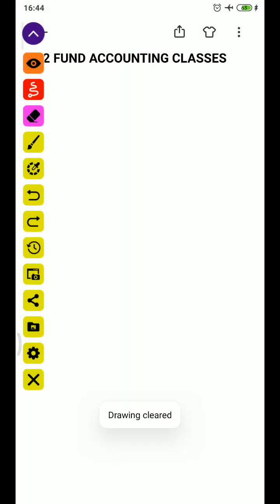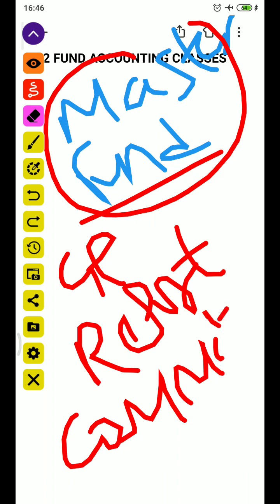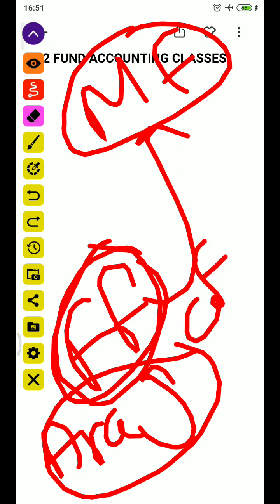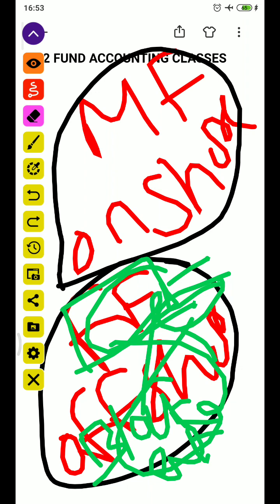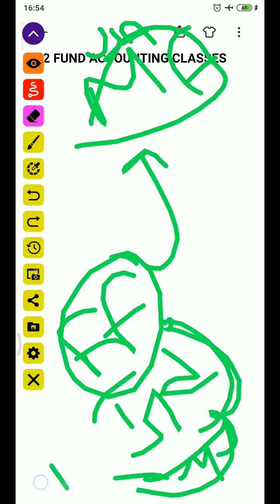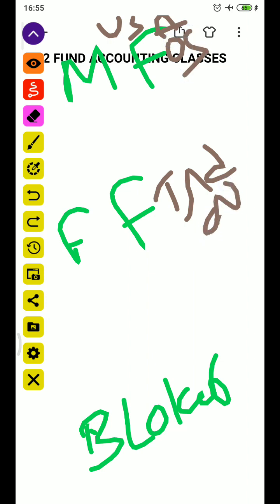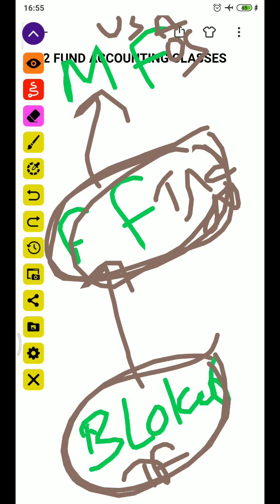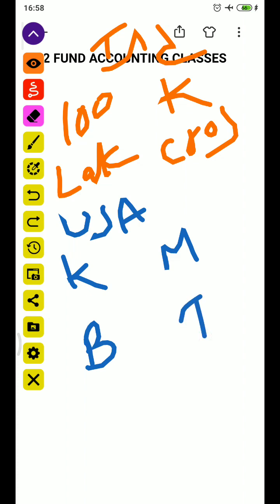FUND ACCOUNTING Class 02 in English /